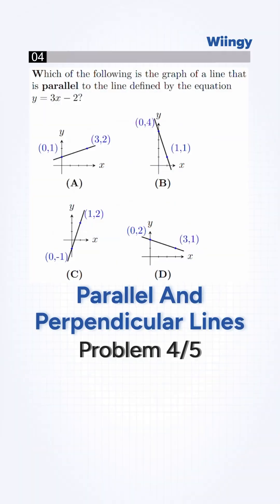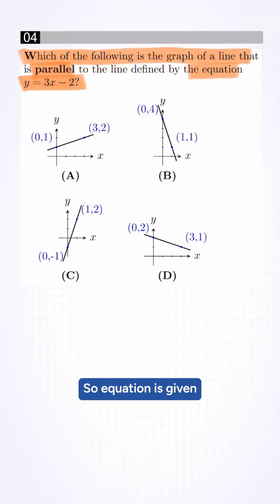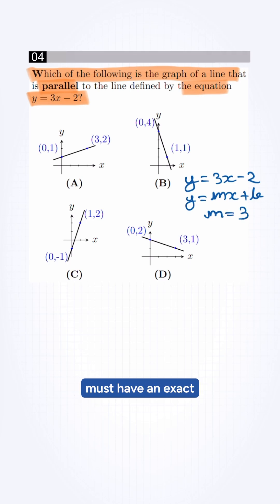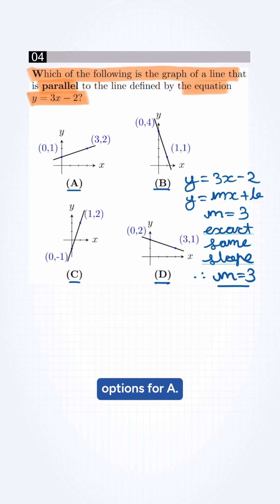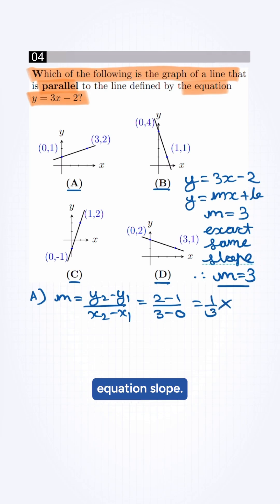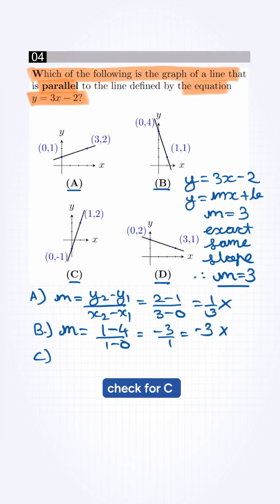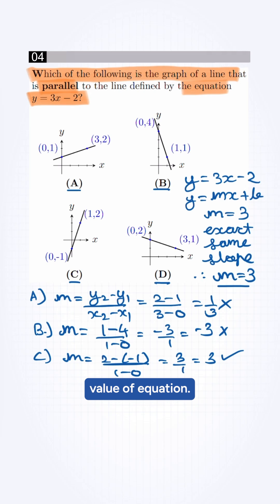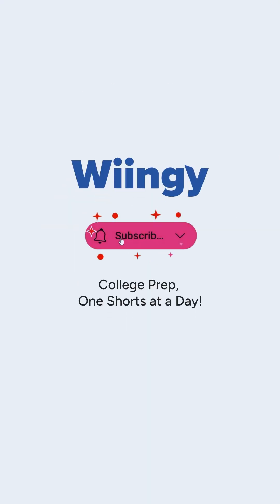SAT Math Parallel And Perpendicular Line Drill: Problem 4/5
Confused about parallel lines in math? 🤔 In this quick tutorial, we walk you through how to identify the graph of a line parallel to another! We’ll cover the key concepts of slopes and give you an easy method to solve this problem fast! Check out this simple solution to improve your graphing skills!